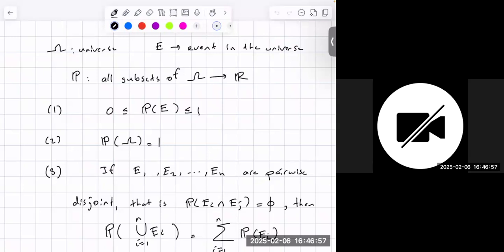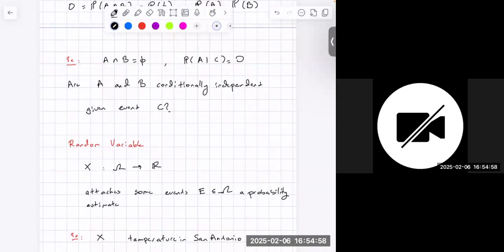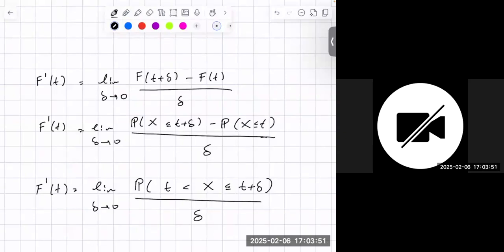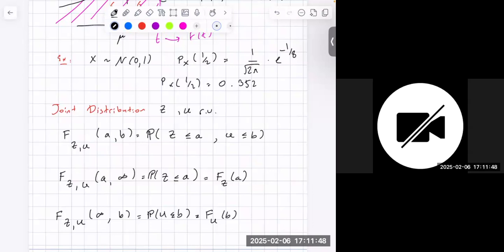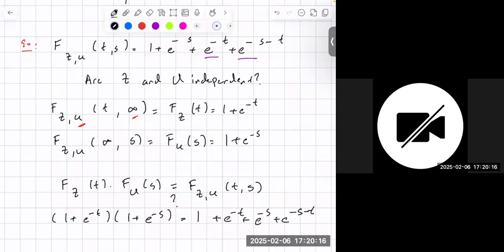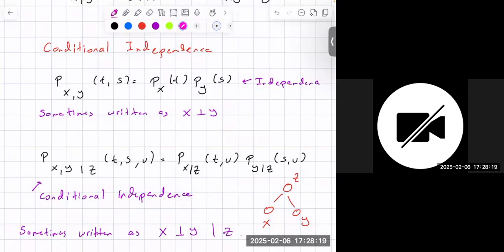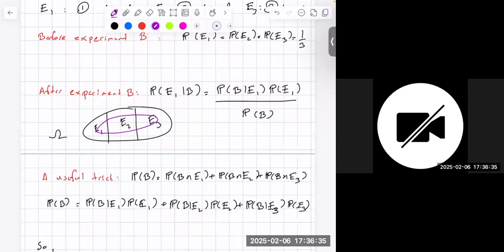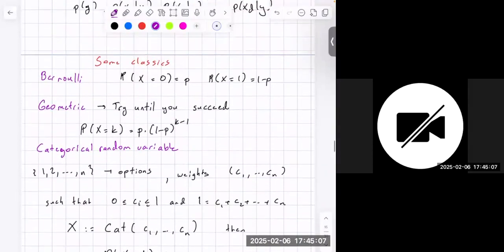Probability Intro, and Naive Bayesian Classifier